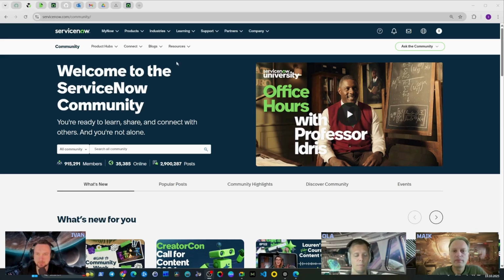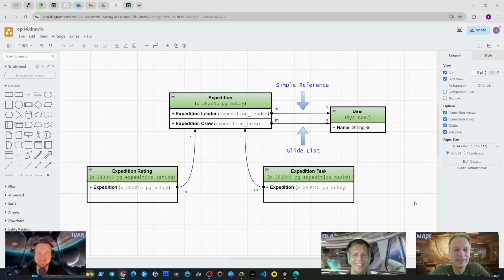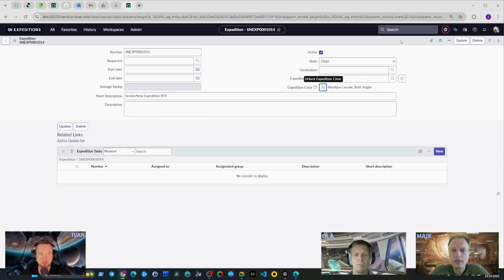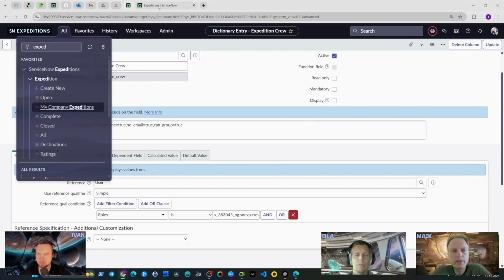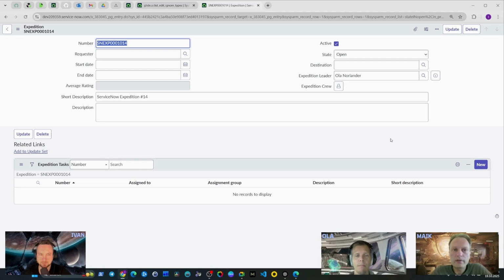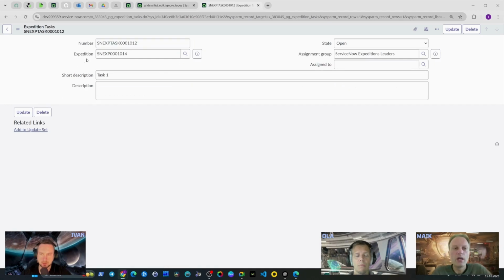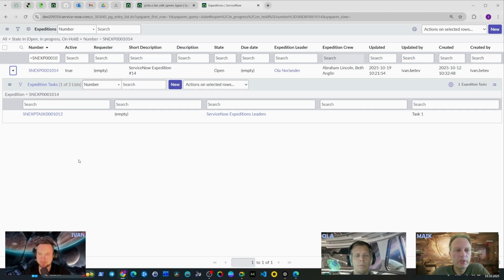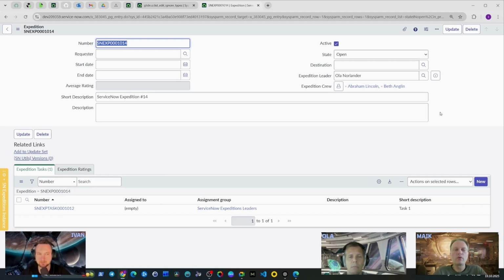ServiceNow Expeditions #14 - Connecting Data - References and Glide Lists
Are you making the right data modeling decisions in ServiceNow? This episode cuts through the confusion, showing you how to architect robust data connections that impact both the user experience and, crucially, your reporting capabilities.

We start by visualizing our data schema in draw.io to clearly map out the differences between Simple References (1-M) and Glide Lists (M-N). We then dive into the platform to see how these outbound connections differ from the powerful, yet often misunderstood, Inbound References that power Related Lists.

✳ 𝐓𝐀𝐊𝐄𝐀𝐖𝐀𝐘𝐀𝐒 ✳
Sketch First, Code Later: Always visualize your data model using simple diagrams (e.g., in draw.io) to clearly map entities, cardinalities (1-to-many, many-to-many), and connections. Words are confusing; visuals are clear.

Understand the Difference Between Reference Types:

Simple Reference (1-M): Use for pointing to a single record (outbound connection).

Glide List (M-N): Use sparingly, primarily when the list of records needs to live within the parent record for functional purposes (like Watch Lists) and simple data storage.

Related List (Inbound Reference): Use for hierarchical or complex child data (like Tasks) that requires separate properties and its own table. ServiceNow automatically creates this inbound link.

Control Glide List Behavior with Dictionary Attributes: Fine-tune Glide Lists using dictionary attributes (e.g., setting no_email=true) to enforce data quality and prevent implementation breaks without relying on scripting.

Data Modeling Impacts Reporting: Inbound relationships (Related Lists) create an "N-dimensional" view in the platform that cannot be exported alongside the parent record in a standard report. This must be decided upon during the initial architecture phase.

Be Cautious with Global Properties: Modifying global system properties like glide.ui.list_edit_ignore_types to enable list editing for Glide Lists is an instance-wide change and should be avoided or done with extreme care.

✳ 𝐂𝐇𝐀𝐏𝐓𝐄𝐑𝐒 ✳
0:00 - Intro
0:40 - Introducing the topic
2:09 - Looking at the visual data schema for the Expedition app
3:00 - Explaining the difference between 1-m and m-n relations
8:40 - Dictionary attribute configurations for Glide lists
10:05 - Enable list editing for Glide lists through system property
12:14 - Inbound references, related lists
16:00 - How to show related records in the record list view
18:50 - A bonus SN utils tip on Glide lists
19:45 - Data design considerations, when to use what
22:06 - Outro

✳ 𝐑𝐄𝐅𝐄𝐑𝐄𝐍𝐂𝐄 ✳